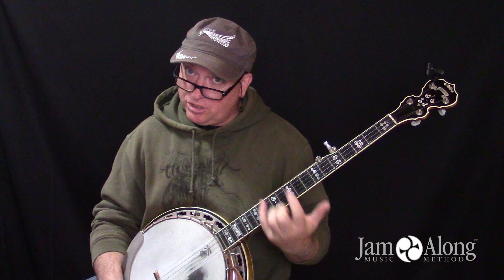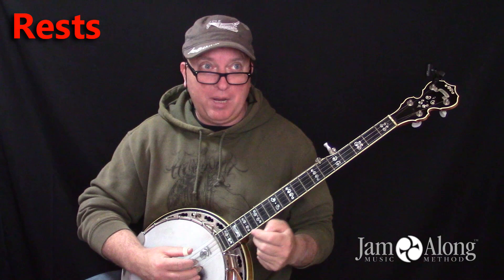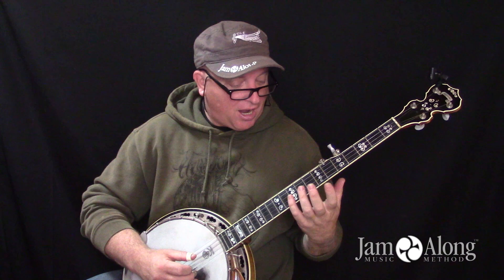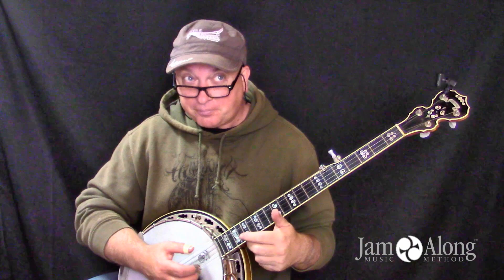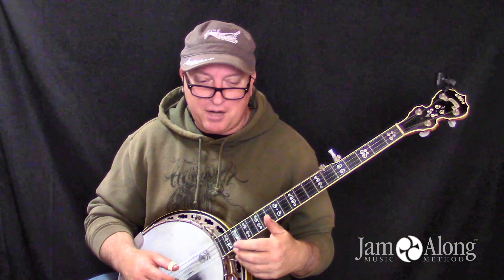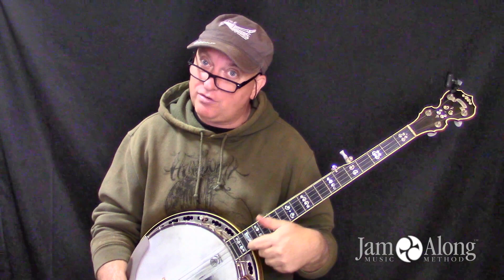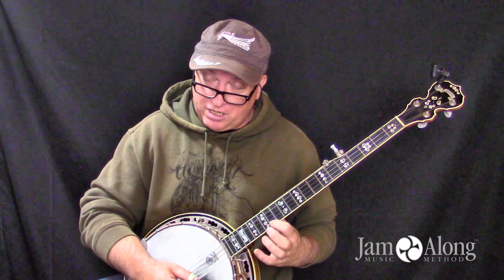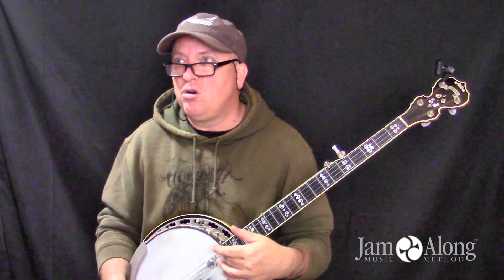Learn Banjo Scales in Every Position!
Ever wonder how the pro banjo players seem to glide effortlessly across the entire fingerboard with their scales? Have you learned some scale positions but have trouble moving between them? Then watch this video and learn the secrets of “Position Shifting” using Rests, Slides and Open Strings that will get you flying across the neck!